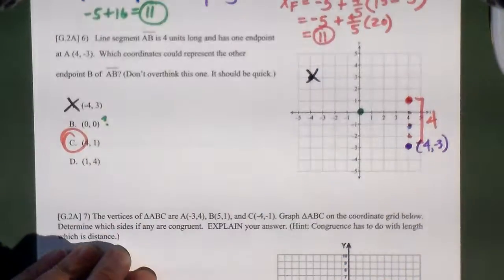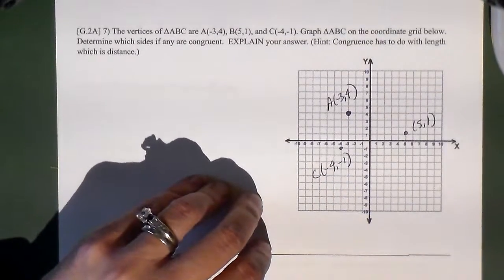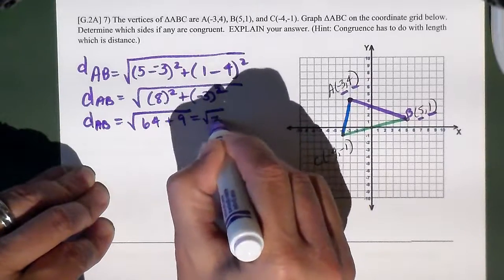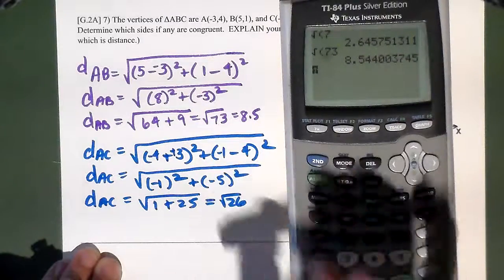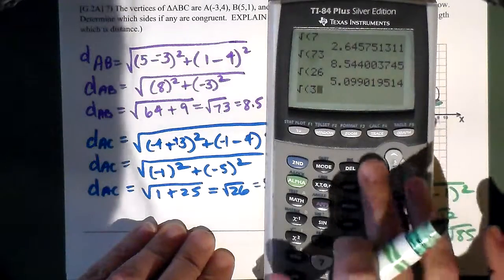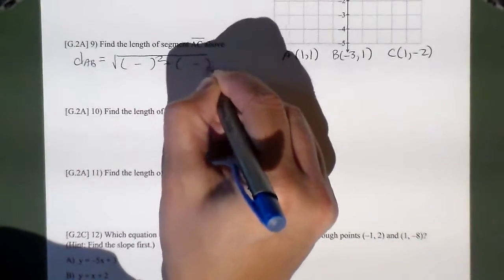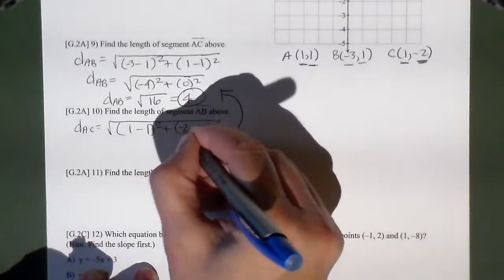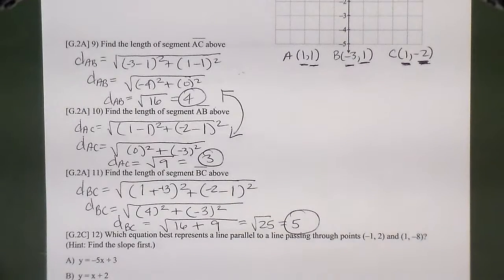Unit 2 Test: Distance & Midpoint Part 2 #9-11